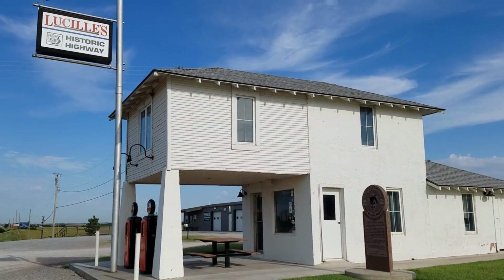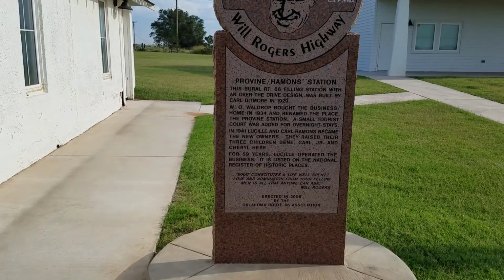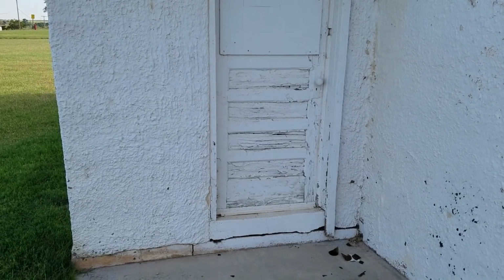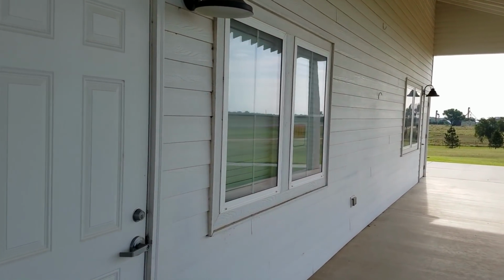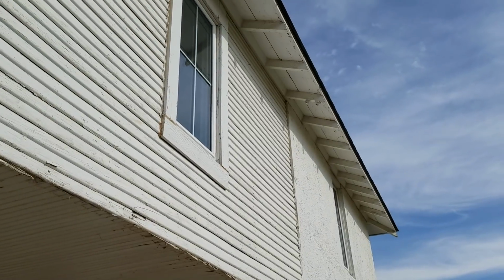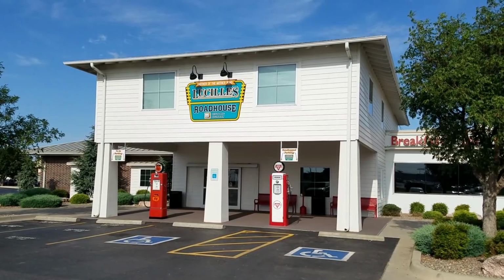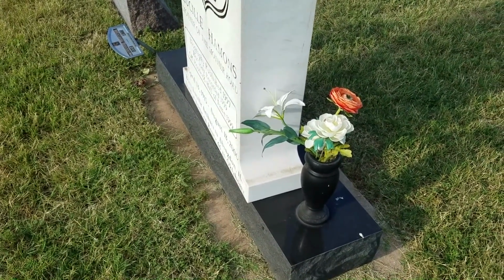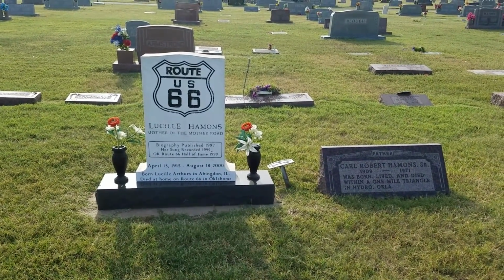Lucille's Roadhouse & Grave Route 66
The original gas station was built in 1929. Lucille and Carl Hamons purchased the station on Route 66 near Hydro, Oklahoma in 1941.